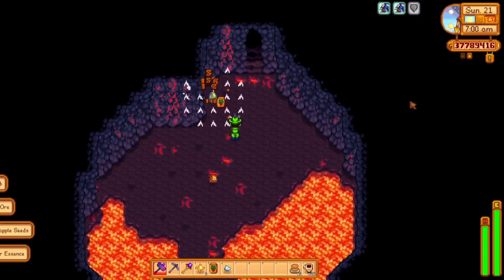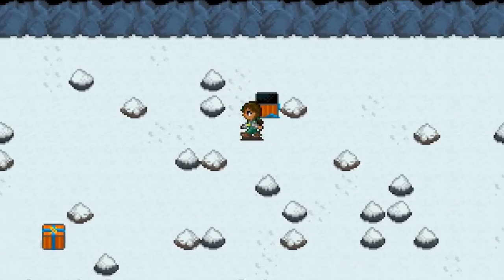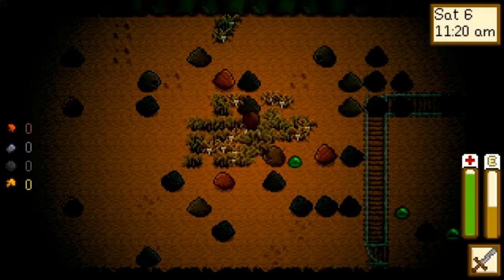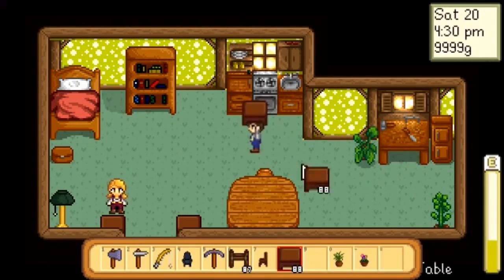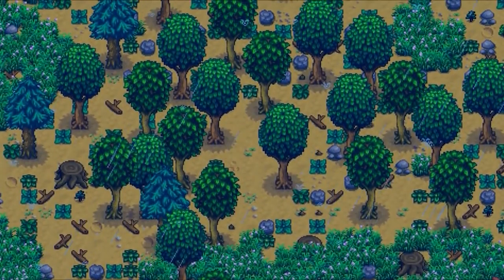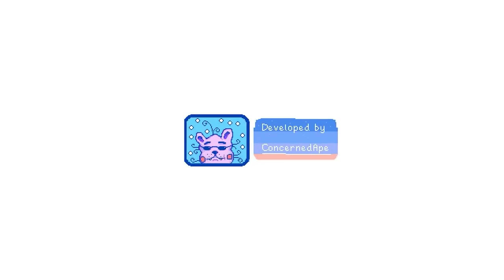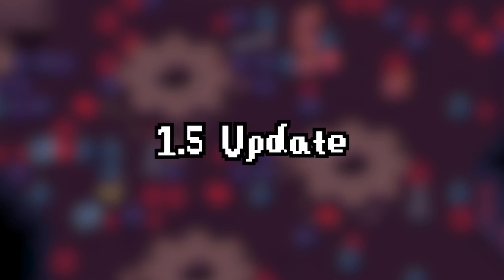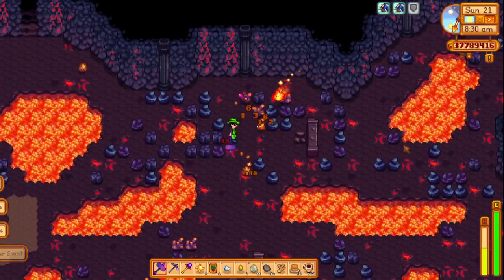The COMPLETE Evolution Of Stardew Valley (2012-2021)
Shout Out to Channel Members:
Farm King - Drake37

Crop Master - Owen, Alexandra

Farmer - Deep Andersson, DarkShadeKnight, GalaxyGhostYT, TheLoneBit, Katherine, Drac Valenine, llemon

Planter - Mr. PenguinPanda, Ghost_crafting Animations, Heather Alegre, ?,